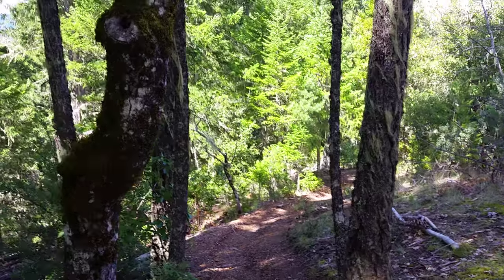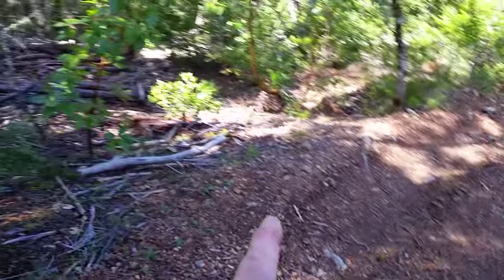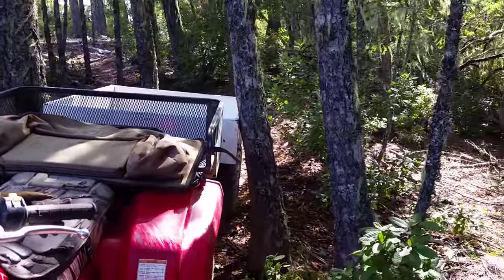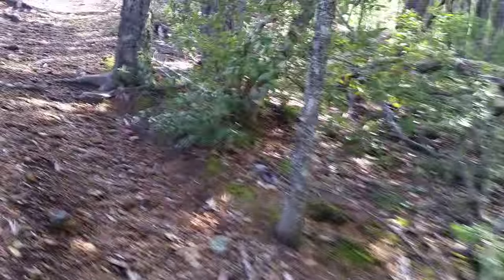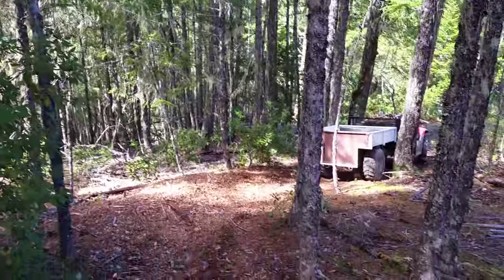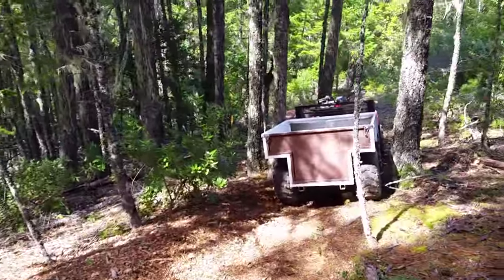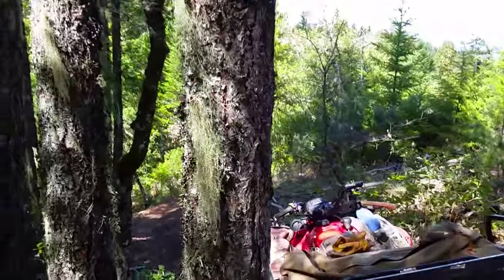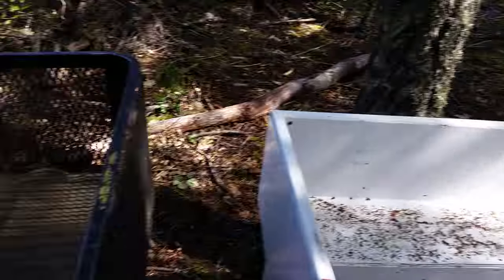Taking the quad trailer on the Bug Trail. (Test run)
Coming back from taking firewood to my neighbors. The trailer just fits on the trail. Not much room for mistakes though.